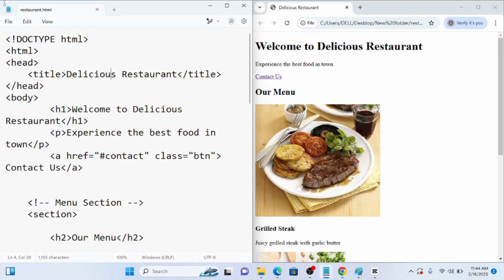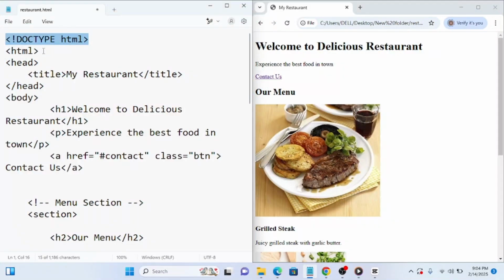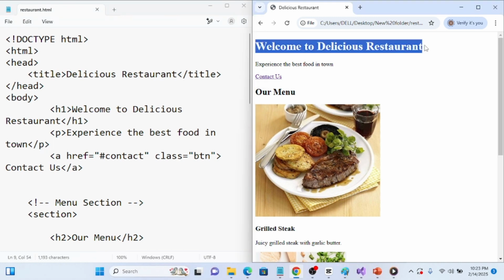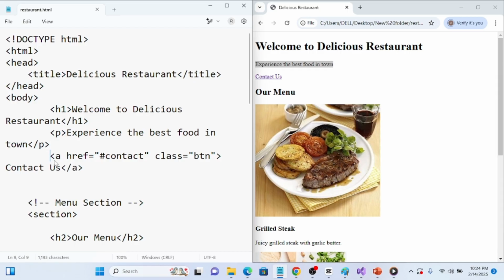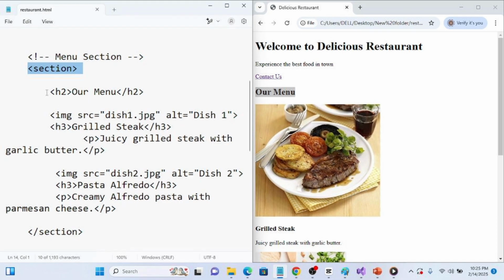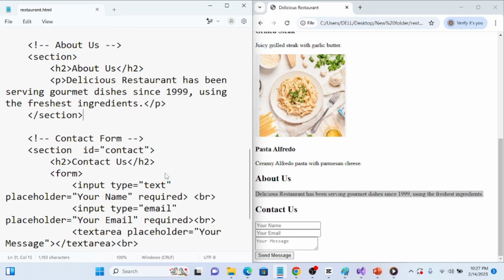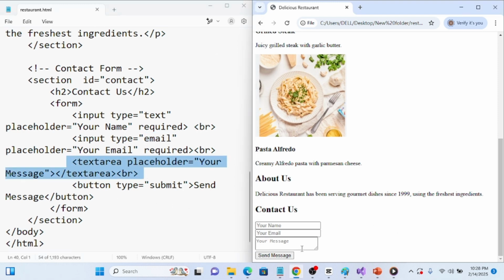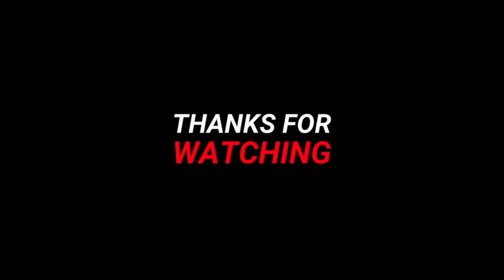HTML Tutorial for Beginners in 6 minutes! Part1